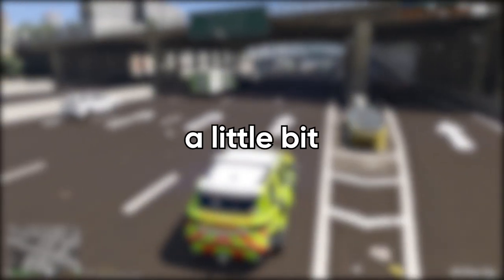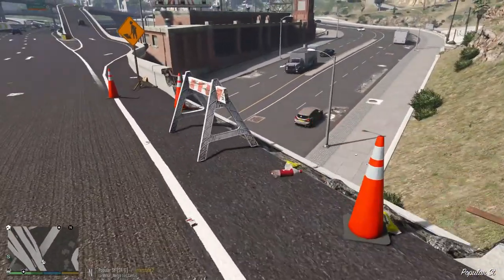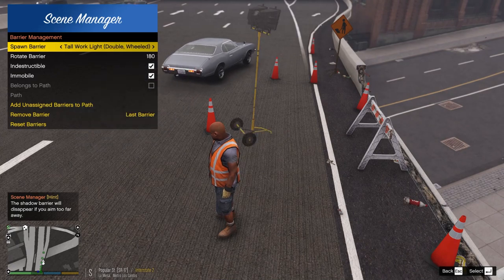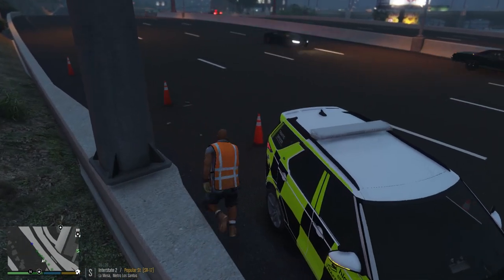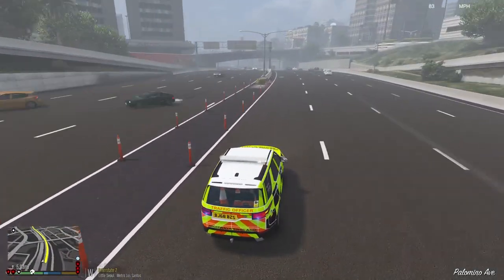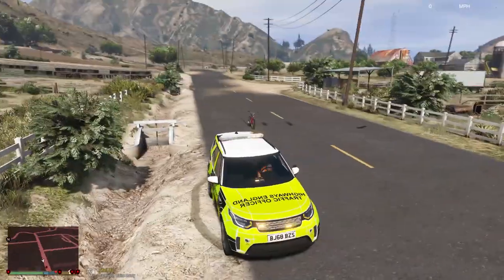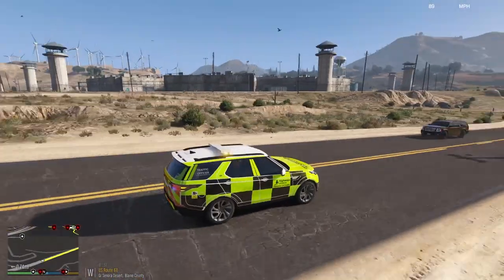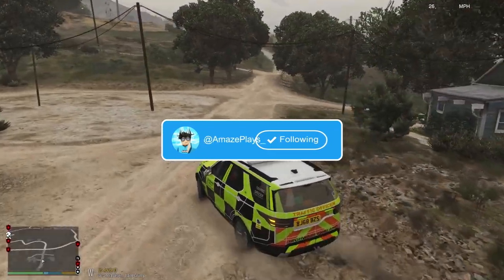NEW HIGHWAYS ENGLAND MOD in GTAV LSPDFR!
Hey guys, today is a special GTAV LSPDFR video where instead of being british police, ambulance, or fire service I became highways england!